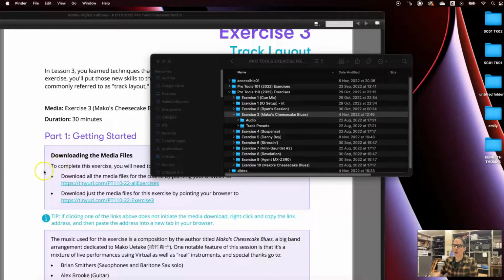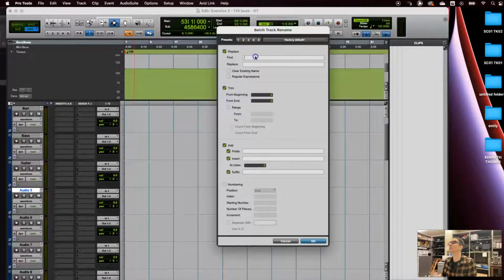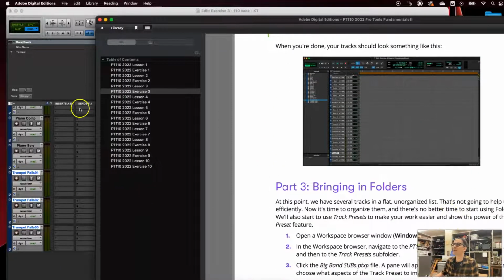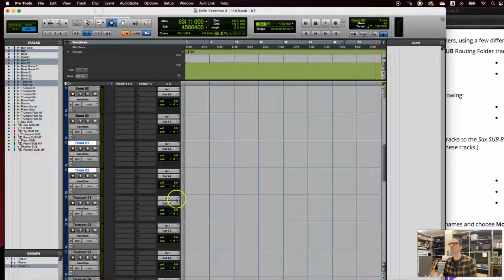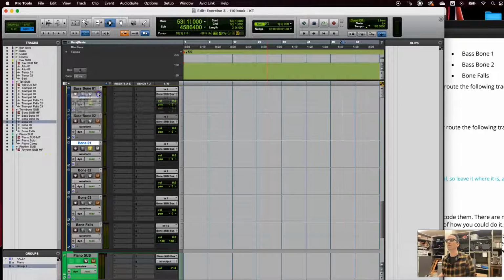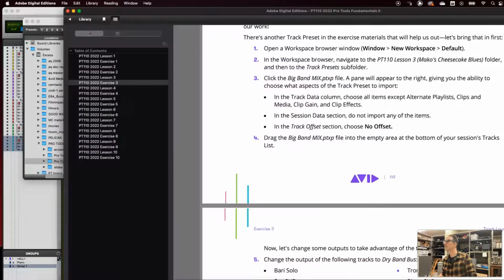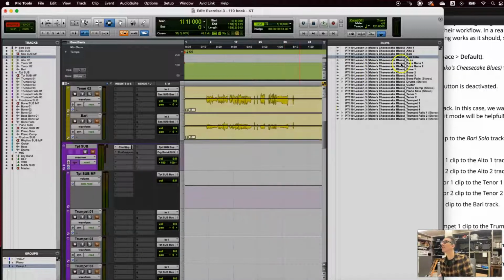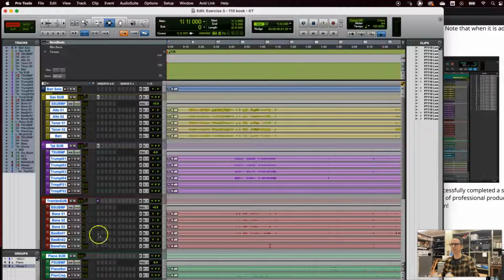Pro Tools 110, Exercise 3 Tutorial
Tutorial for the Cinema 009-2 class at Los Angeles City College